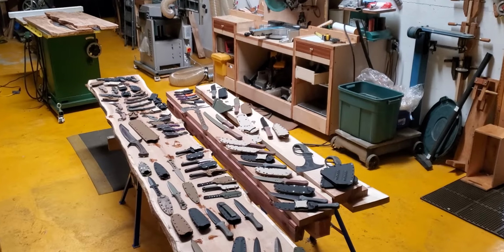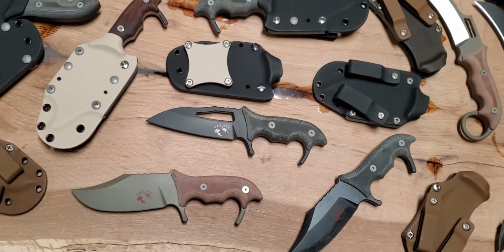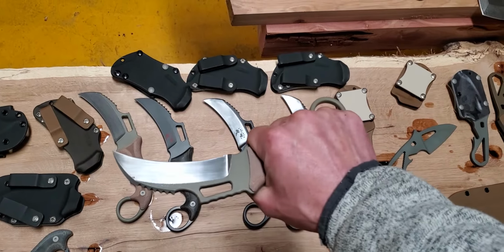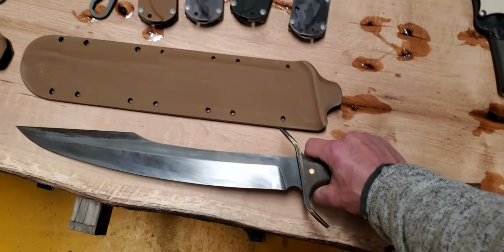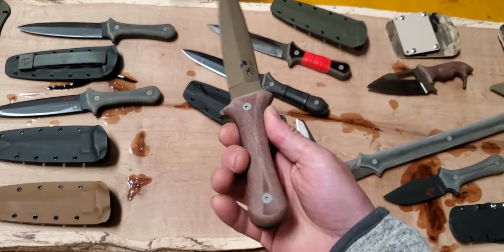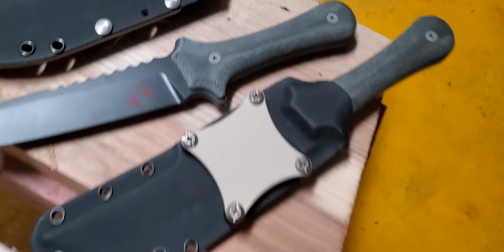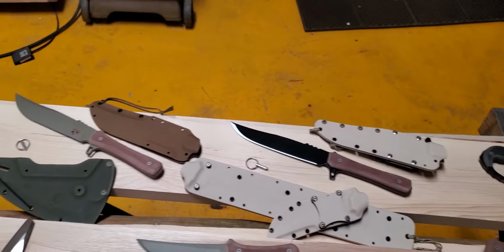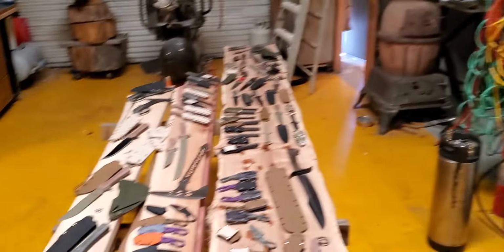omnivorebladeworks Christmas special